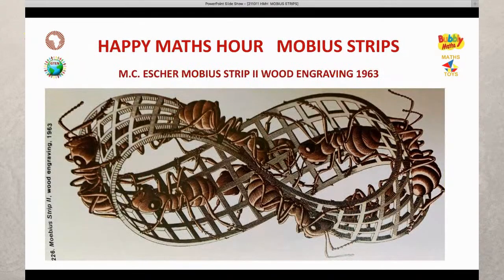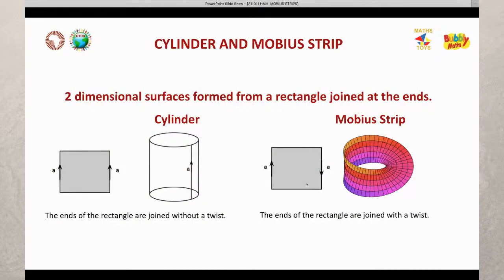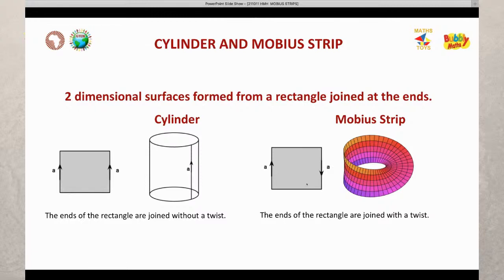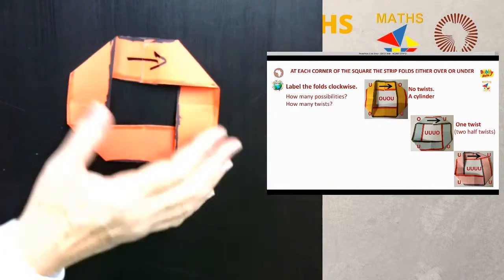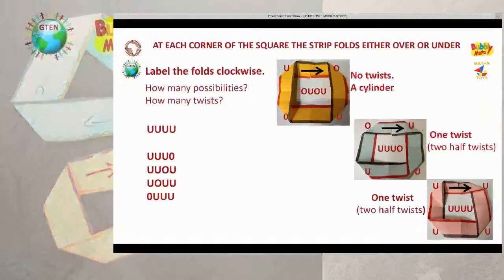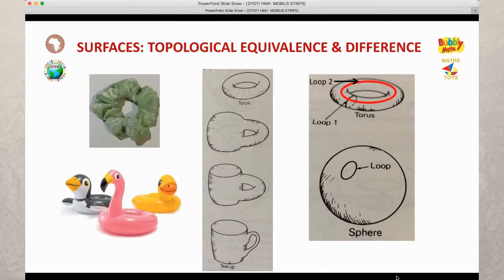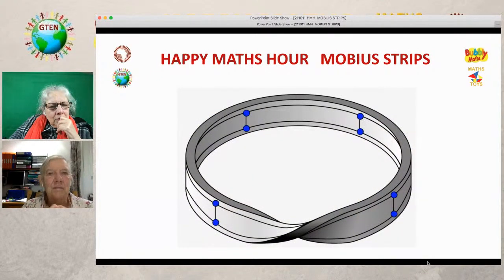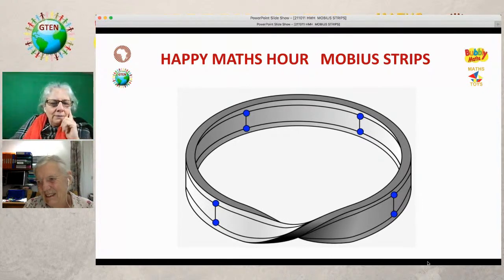Happy Maths Hour, The Mobius Strip and Topology with Toni Beardon and Caroline Ainslie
This video is about the Mobius Strip and Topology

If you are using a smartphone or tablet. You can use the AIMSSEC app:

There are lots of activities for you covering home learning and inclusion on the AIMSSEC Aiming High website and I also offer online one to one and group tutoring.

PLAY FOR FUN            THINK AND WIN              PLAY TO LEARN

math lesson starter, maths lesson starter, inquiry based lesson, inquiry based activity, notice and explain, think mathematically, reason logically, visualise and interpret patterns, visualisation, BEAUTY of Mathematics, Math, Maths, problem solving, real life maths, people maths